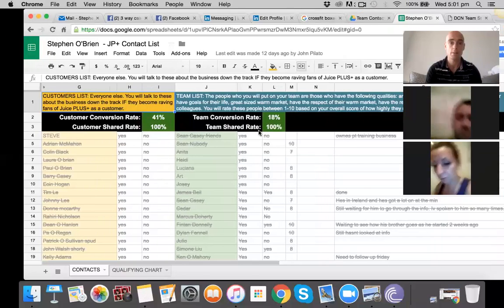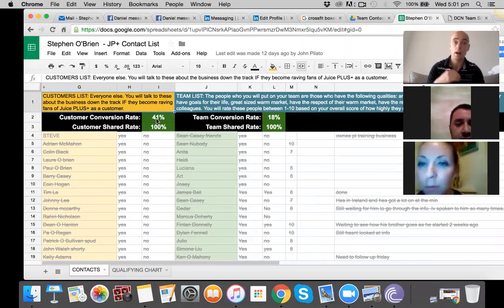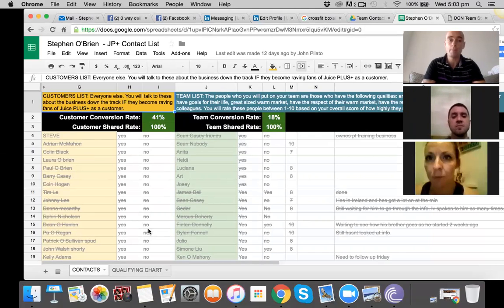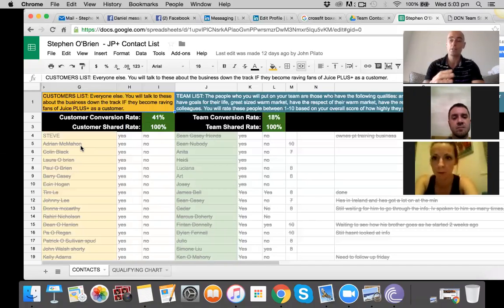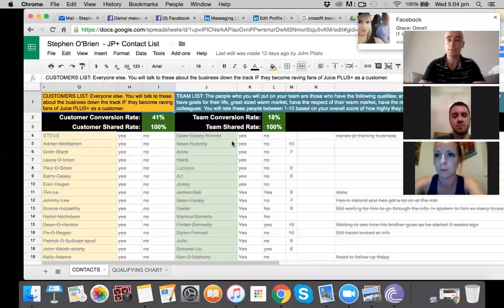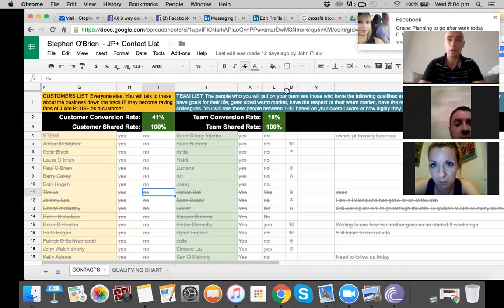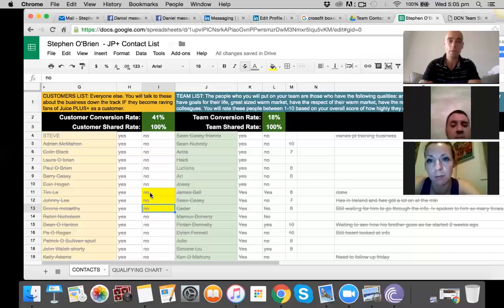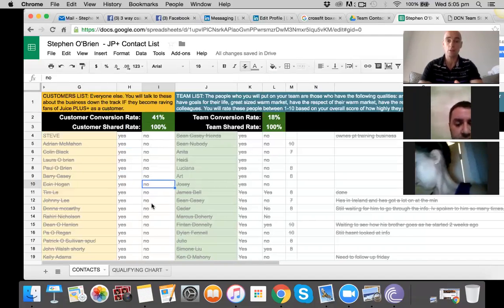Goole Contact List Training + The 4 KEY Points To Effective Prospecting